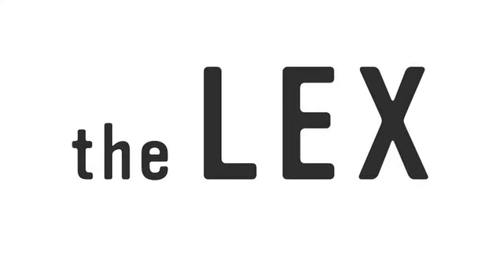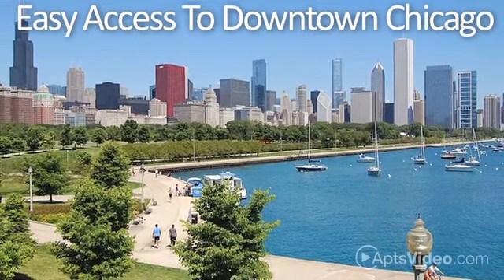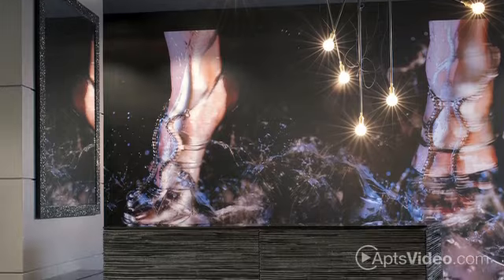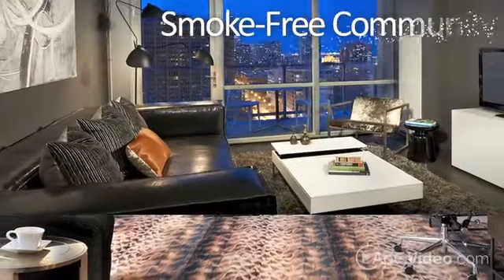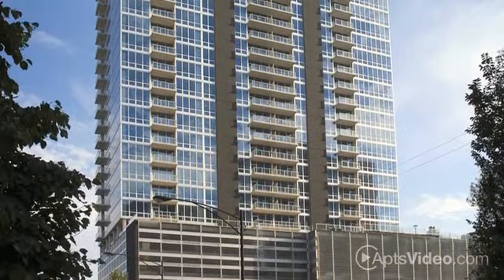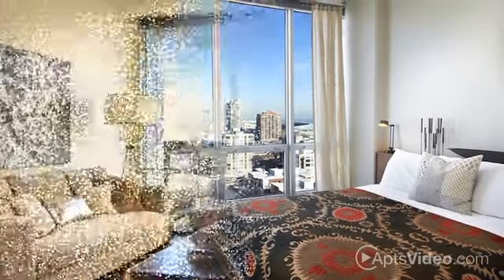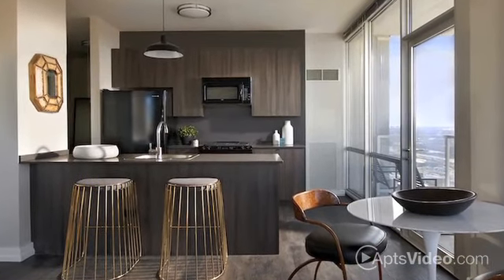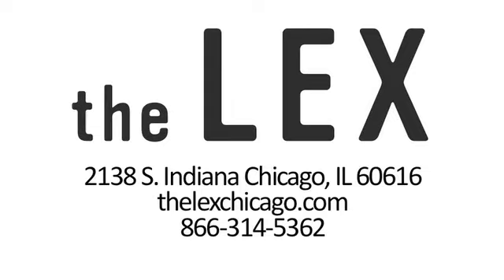The Lex Apartments in Chicago, IL - ForRent.com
The Lex Apartments for rent in Chicago, IL on ForRent.com: Availability, pricing and special promotions subject to change daily. Whether or not you party like a rockstar, you can live like one at The LEX. This isn't your usual rental lifestyle it's a fully-loaded, everything-you-ever-dreamed-of palace cleverly disguised as an apartment building. - 2138 S. Indiana